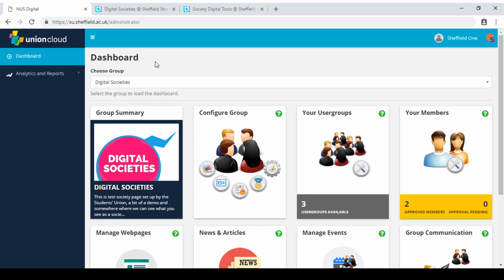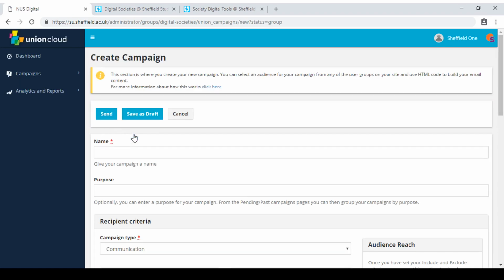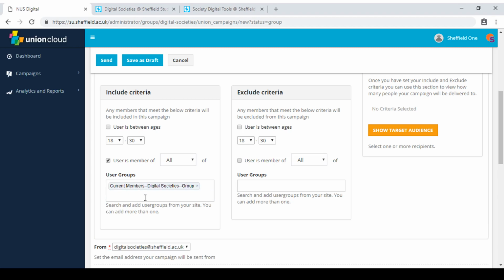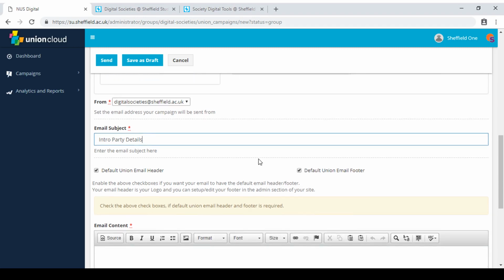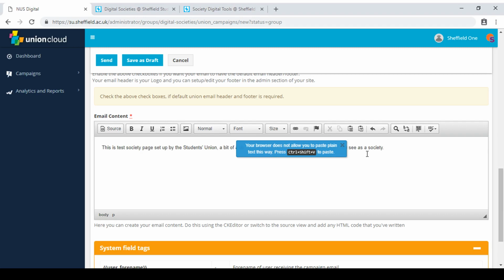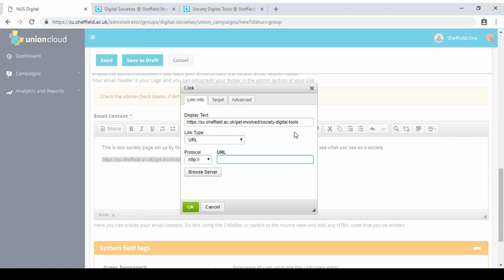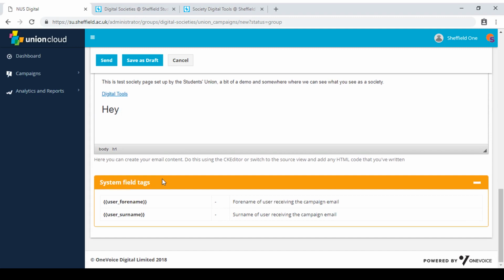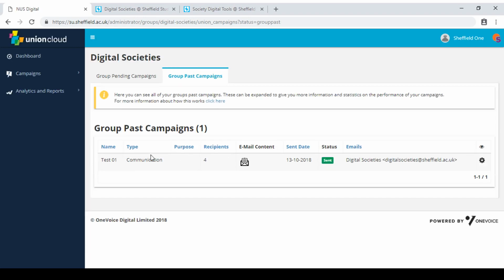Email Society Members - How To Guide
A step by step guide of how to email your society members using your sheffieldsu.com digital dashboard.